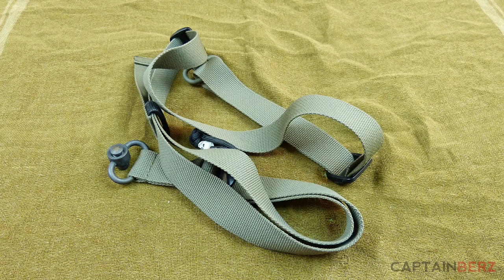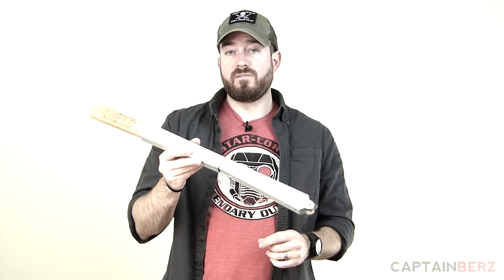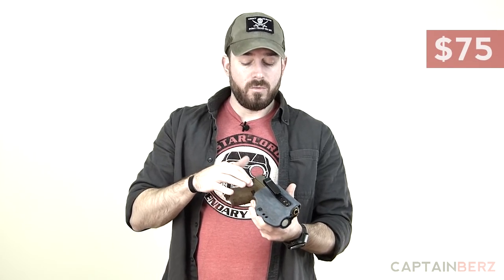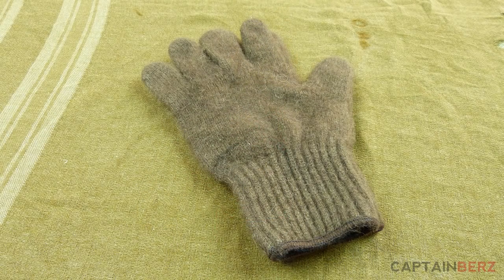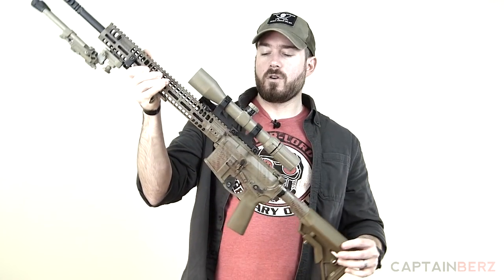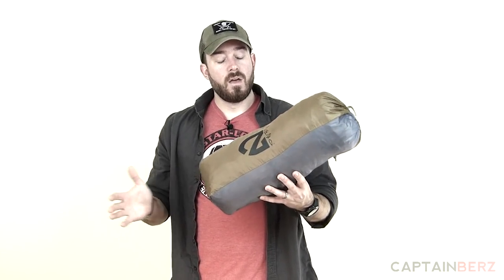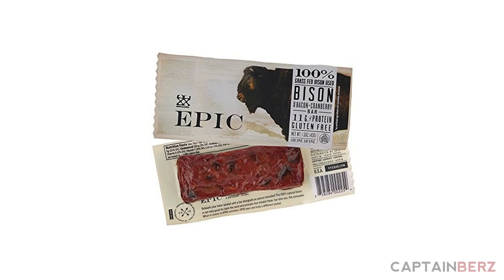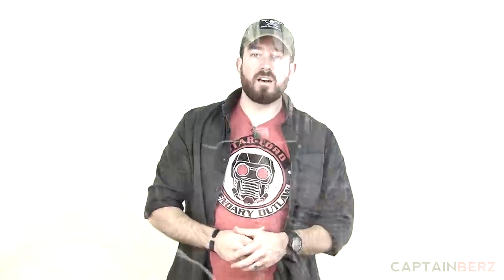Real Men Christmas Gift Wish List for 2015!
The 2015 Real Men Christmas Gift Wish List. Figure out what to buy the men in your life! This 2015 Real Men Christmas Gift Wish List has outdoor and tactical/hunting gift ideas for the man in your life. If your a man watching this, then send this video to whoever will be getting your gifts this year, 2015! We have low priced, middle and high priced items to fit any budget. Along with stocking stuffers! Links are below to all the gift suggestions in the 2015 Real Men Christmas Gift Wish List. Happy gifting!

Princeton Tec Remix Pro MPLS:

Hoppes BoreSnake:

Platypus Gravity Water Filter:

NEMO Galaxi 2P Tent:

EPIC Bar Sample Pack: